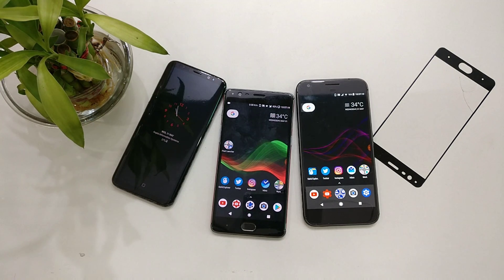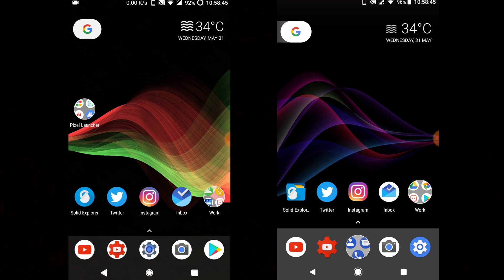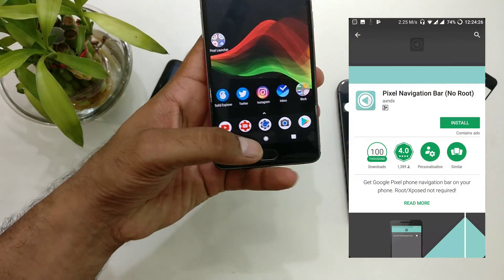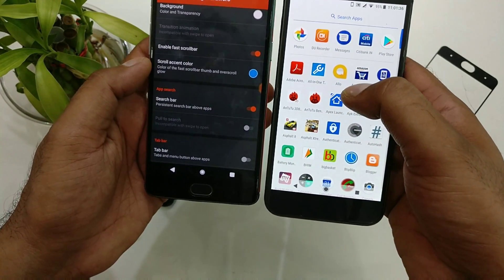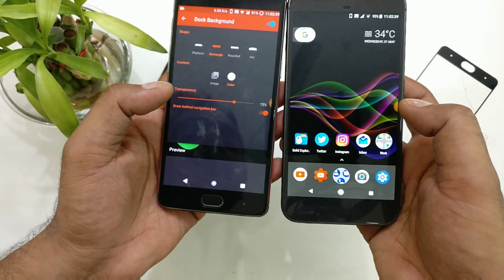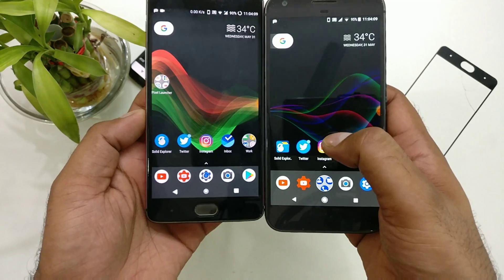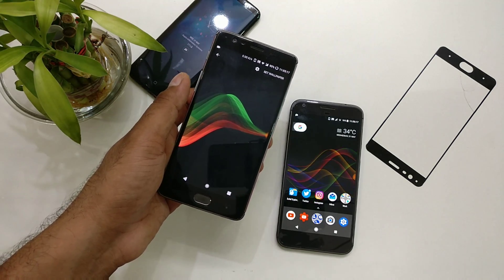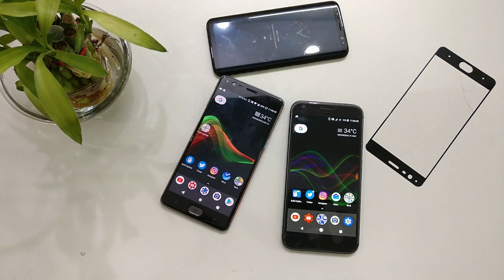Android O Pixel Launcher on Any Android using Nova Launcher (Dots, Icons, Widget, Nav Bar, No ROOT)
How to create Android O Pixel Launcher on Android using Nova Launcher. You can now easily make fully functional working Pixel launcher on kitkat, lollipop, marshmallow and nougat.